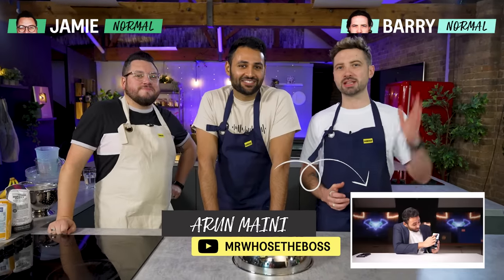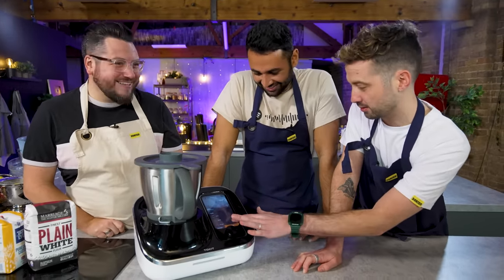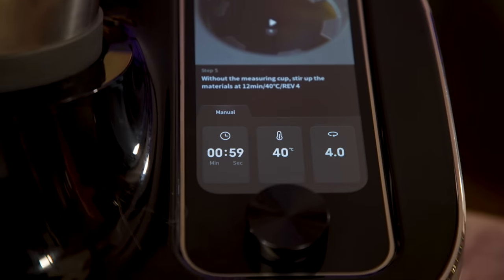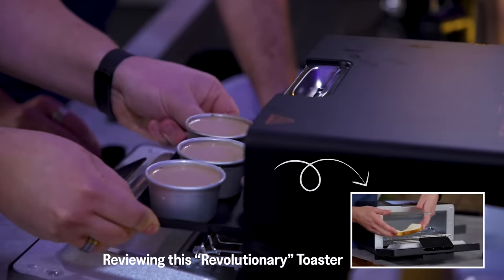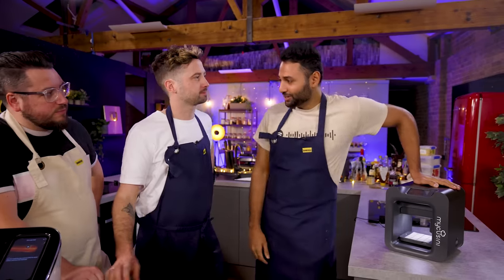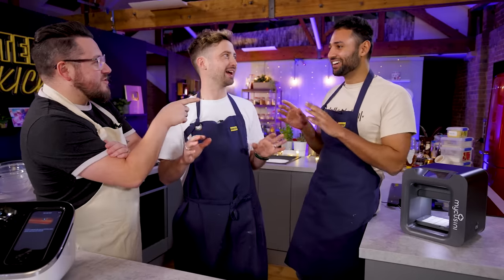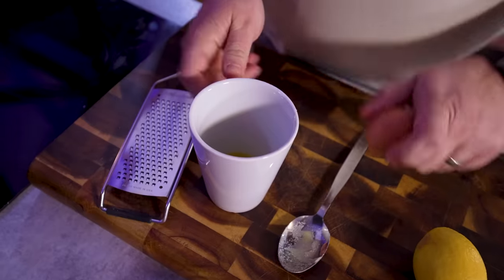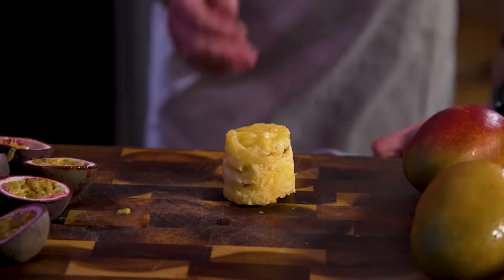Can £2500 of Kitchen Gadgets help FAKE it as a Chef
We’ve gone BIG AND BOLD on this gadget review! Not only have we got in £2500 worth of insane kitchen gadgets but we’ve also got the help of incredible tech reviewer Arun @Mrwhosetheboss  (MrWhoseTheBoss)!! Can the boys fake being a pro chef using £2500 of Kitchen Gadgets?!